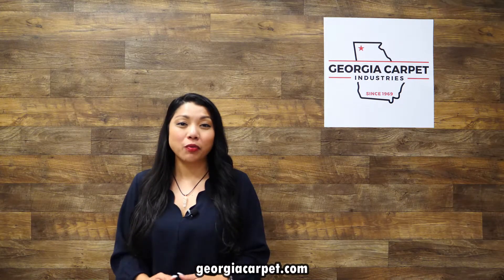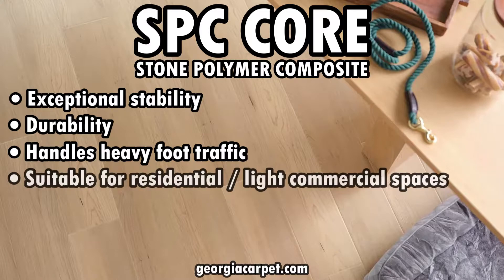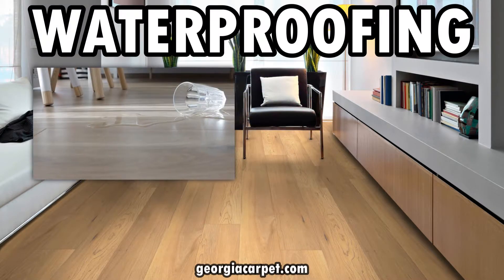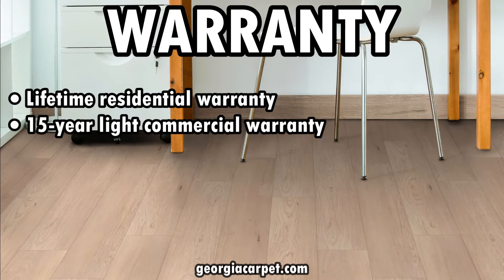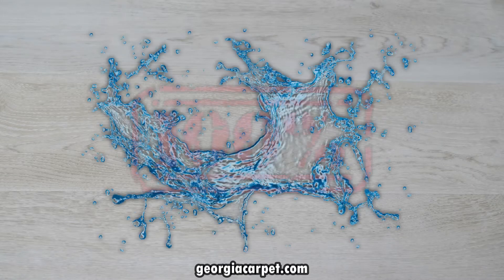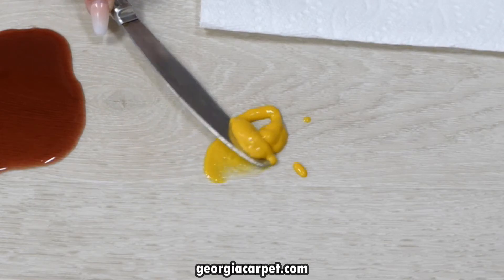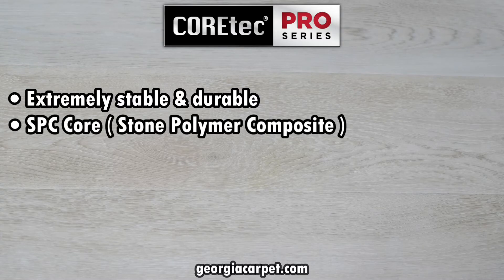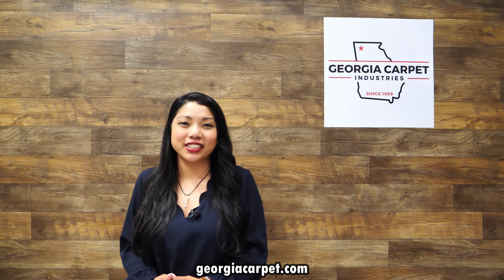COREtec Pro Premium VV800 Product Review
If you're considering a new flooring option for your home or office, this might just be the perfect choice.

COREtec Pro Premium 7" Enhanced Integrated Bevel VV800 Luxury Vinyl Plank

0:16 INTRO
0:32 Enhanced Integrated Bevels
0:53 SPC Core (Stone Polymer Composite)
1:10 Size
1:26 Installation
1:43 Attached Cork Underlayment
1:57 Waterproof
2:22 Pets
2:37 Colors
3:00 Warranty
3:26 SCRATCH TEST
4:06 WATER TEST
4:48 STAIN TEST
5:58 IMPACT TEST
6:49 Recap
7:07 OUTRO